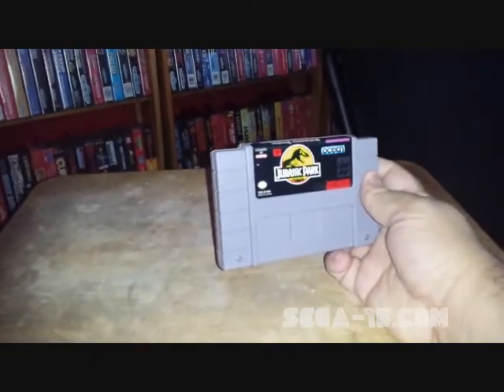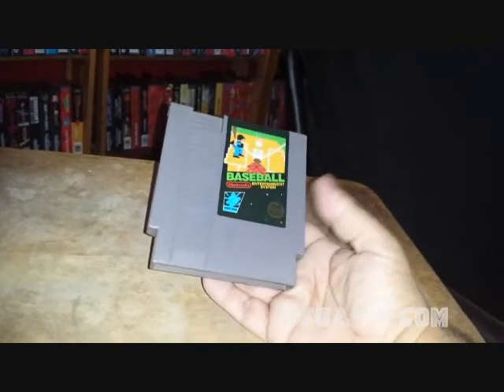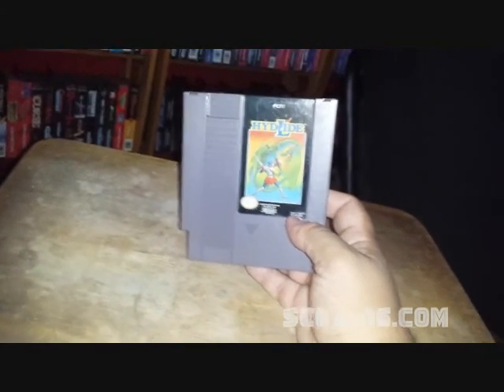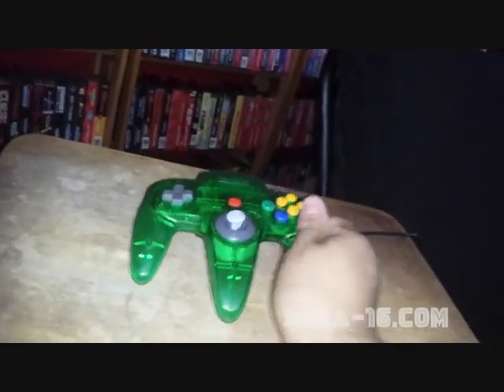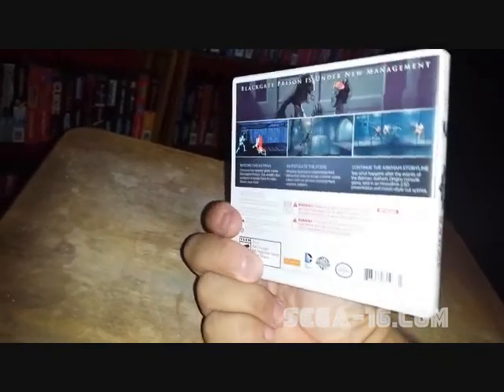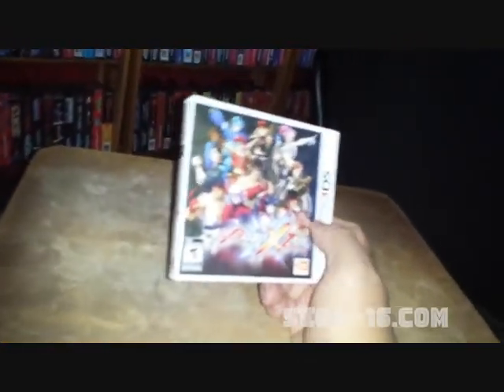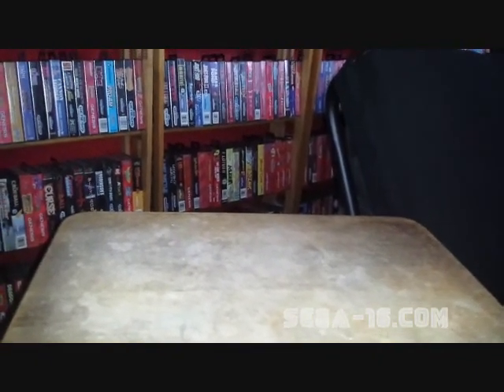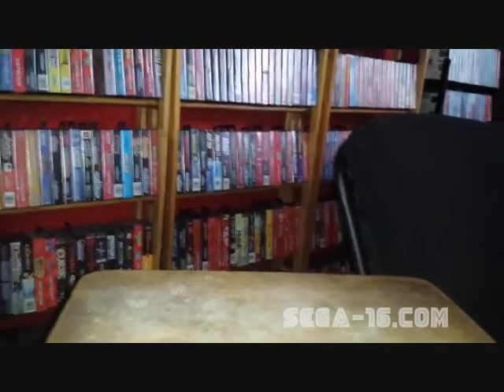Mega Game Library Pick Ups Ep. 7: Miscellaneous Goodies!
A few good items this week, and I finally complete my jungle green N64 set.

for over 1400 articles on the Genesis, Sega CD, and 32X; including over 800 reviews, over 90 interviews, and hundreds of retrospectives and unique features!